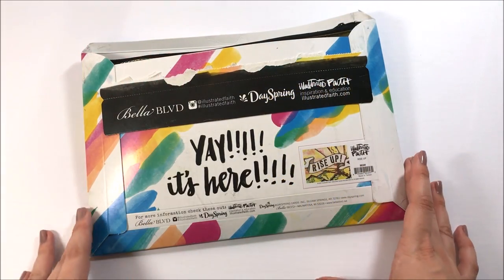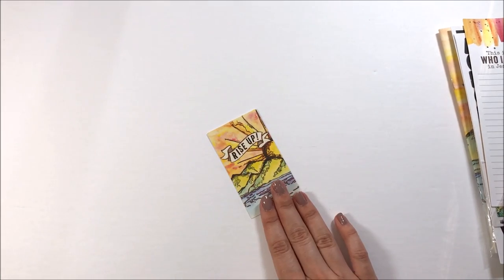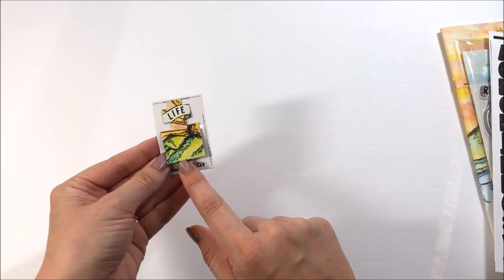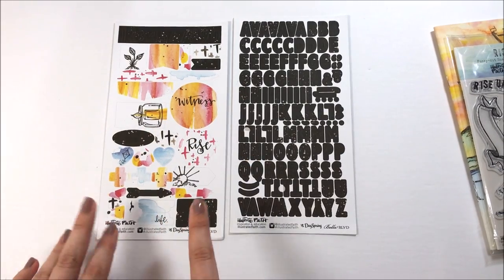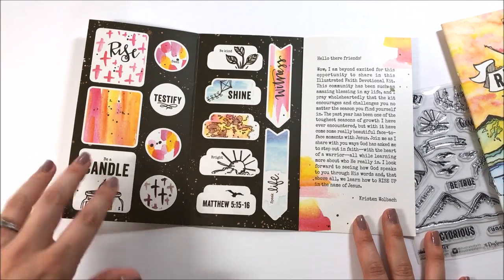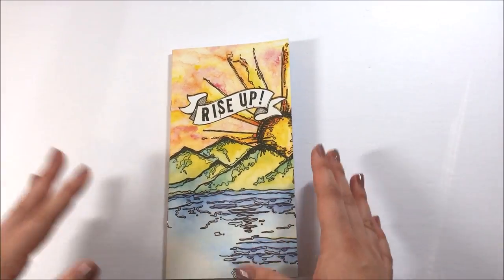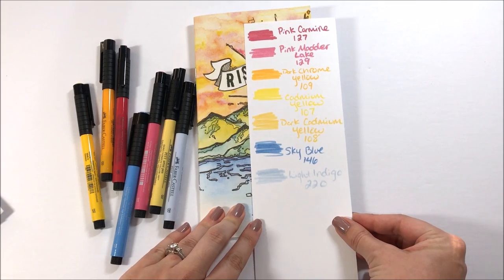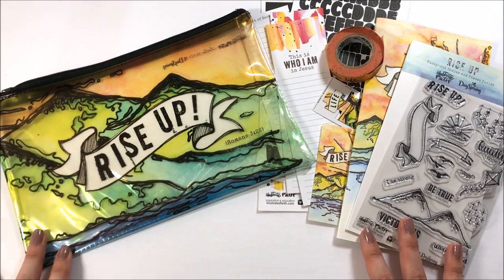Illustrated Faith Rise Up! Kit Unboxing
Let's unbox the Illustrated Faith Rise Up devotional kit for June 2017 featuring Kristen Wolbach

Kristen Wolbach-@kristenwolbach

-Faber-Castell Pitt Artist Pens
(127, 129, 109, 107, 108, 146, 220)
-Tim Holtz Mini Worn Text Stamps

--LINKS--

---Some of these products may have been sent to me to review but only share with you the products that I truly love and think you guys will enjoy also---